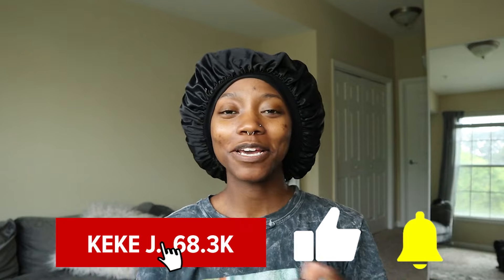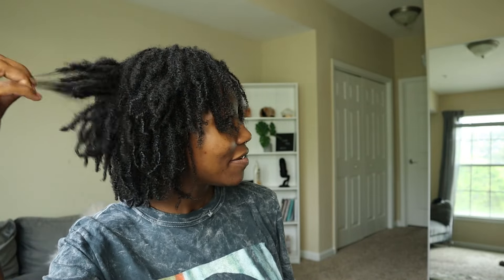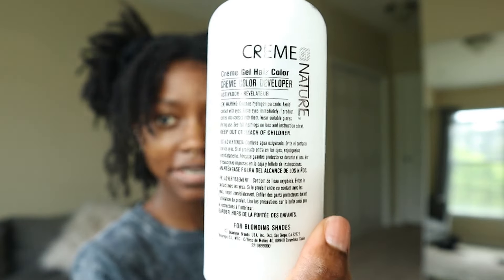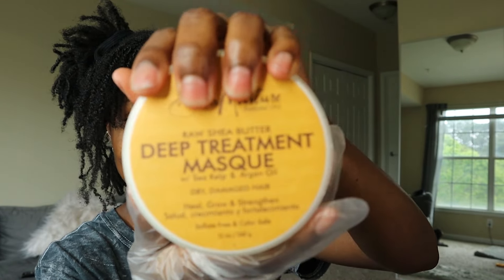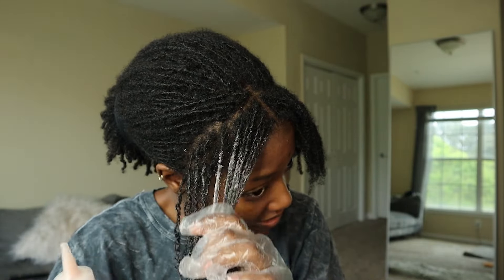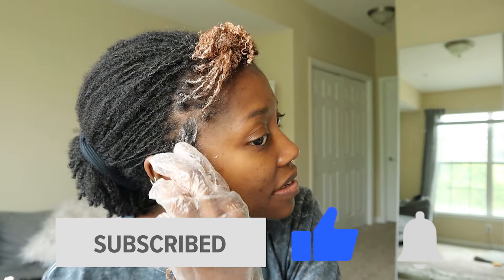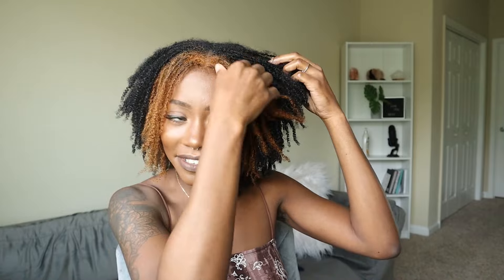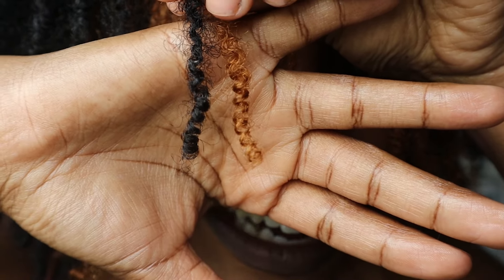Dyeing my Locs for the 1st Time W/ NO BLEACH!! | Keke J.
I dyed my locs! To achieve this color, I only used Creme of Nature's Box Hair Dye in the color "Ginger Blonde." I honestly didn't expect this outcome! Let me know your thoughts!

Age: 28
Hair Type: 4b
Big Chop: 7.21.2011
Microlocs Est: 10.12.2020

Camera: Canon EOS M50
Editing: Adobe Premiere Pro 2020
Lighting: Neewer Ring Light